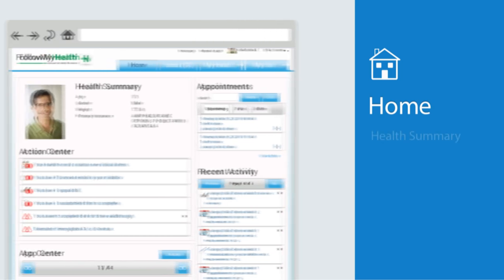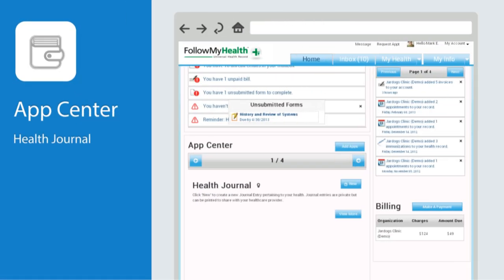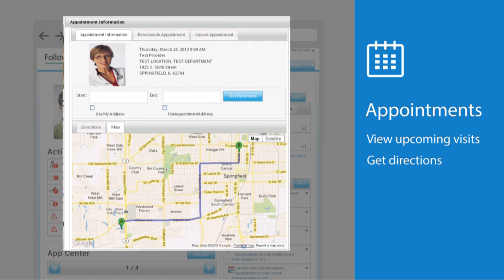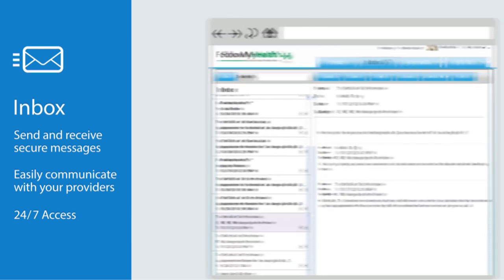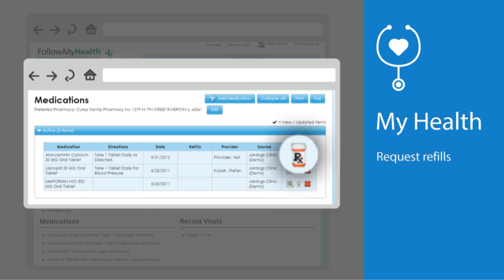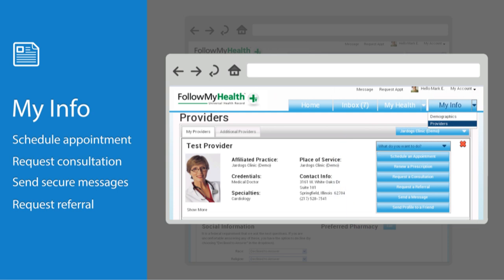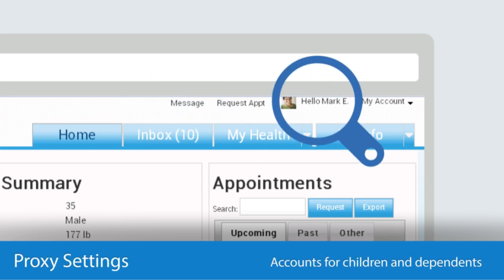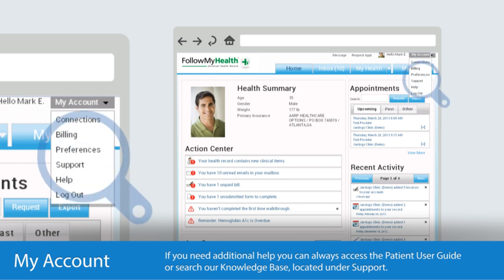FollowMyHealth Patient Portal Walk-Through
FollowMyHealth patient portal is an online tool that provides anywhere, anytime access to your personal health record, and enables you to take a more proactive role in managing your care.